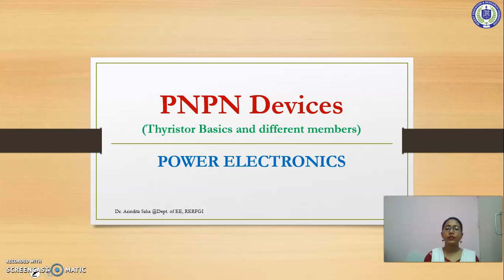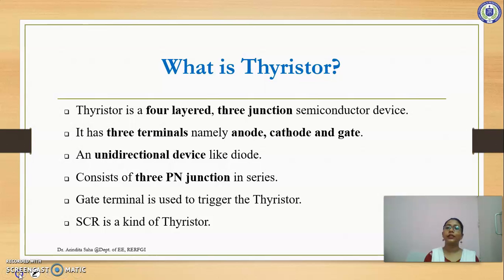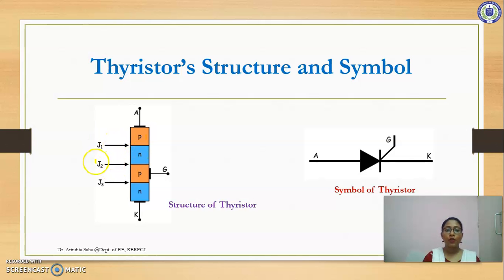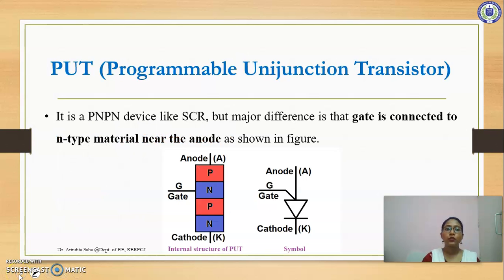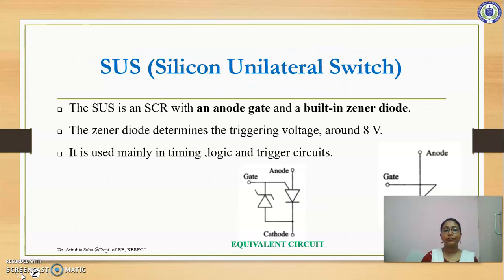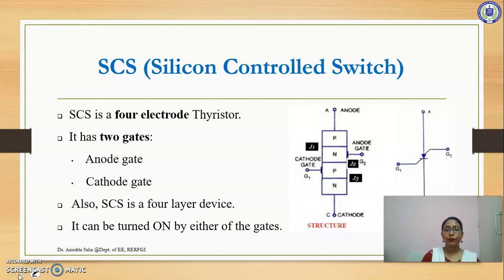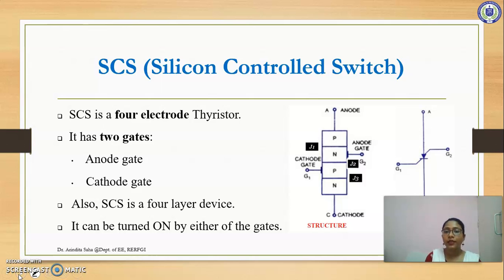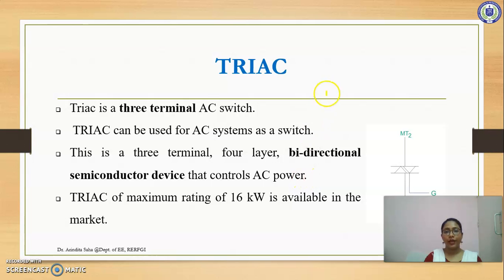THYRISTOR BASICS AND FEW FAMILY MEMBERS